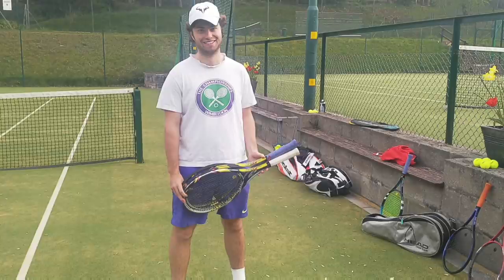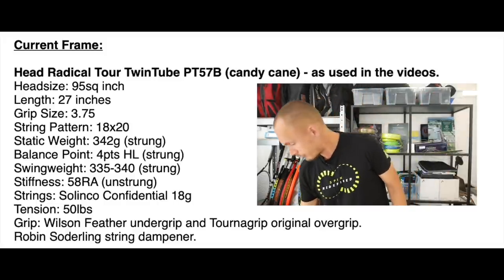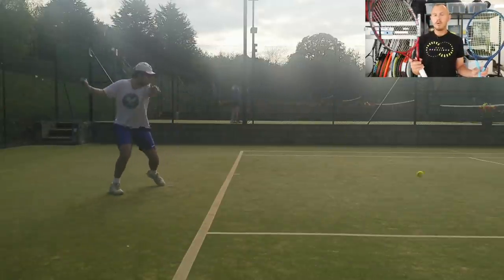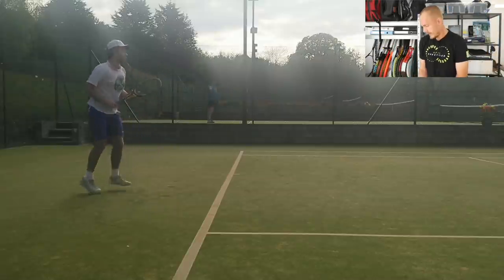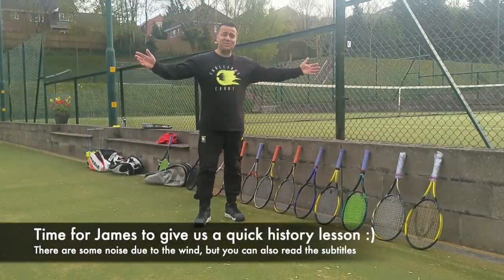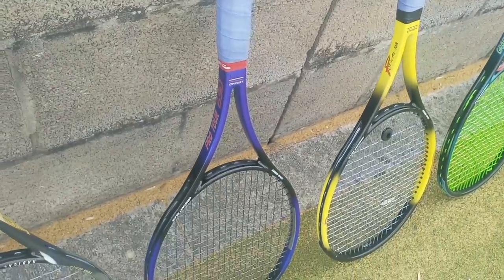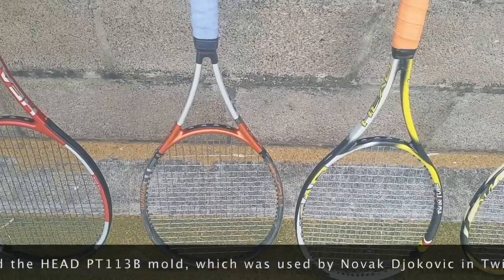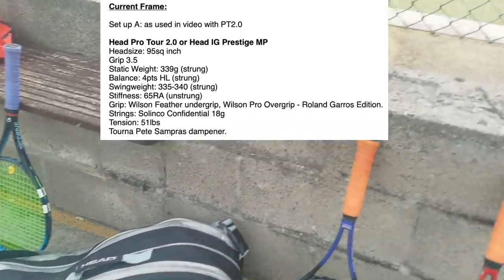Can you play modern tennis with a classic racquet?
Thanks to James Lloyd and Charlie Burrows for helping me make this video (you did most of it, frankly).